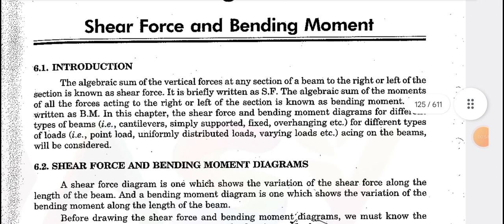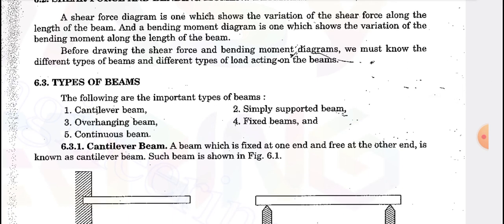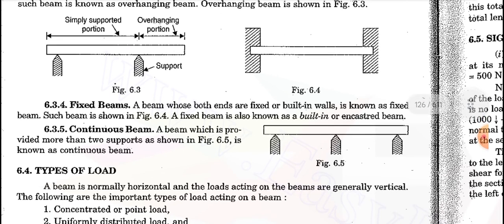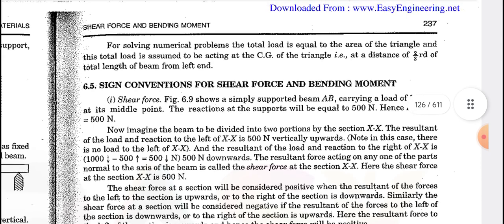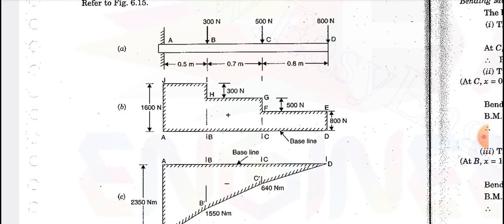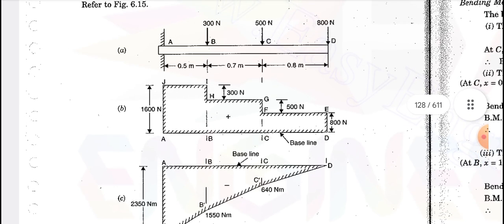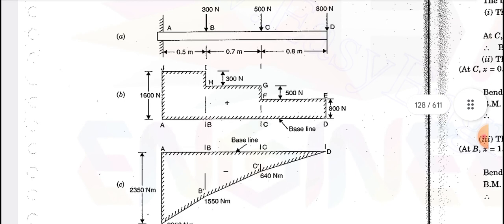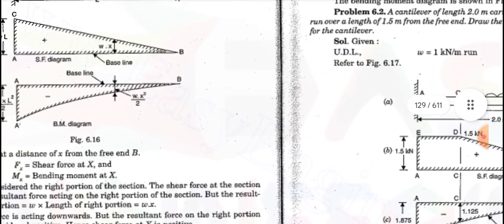TRANSVERSE LOADING AND BEAMS